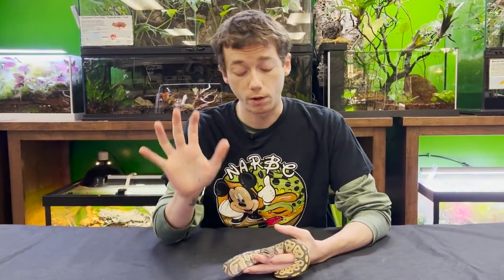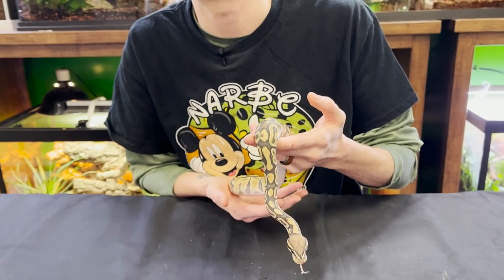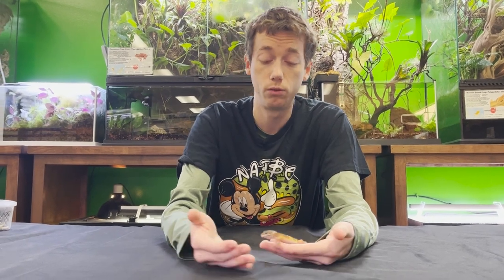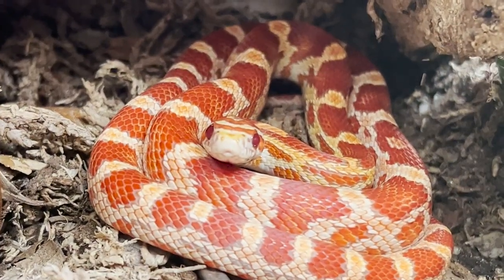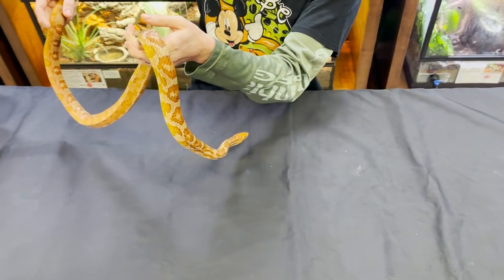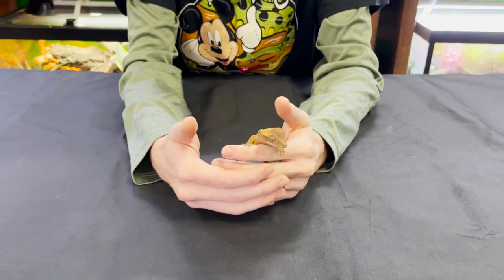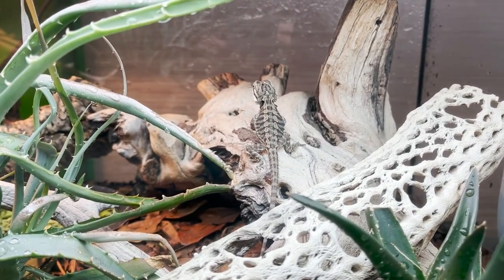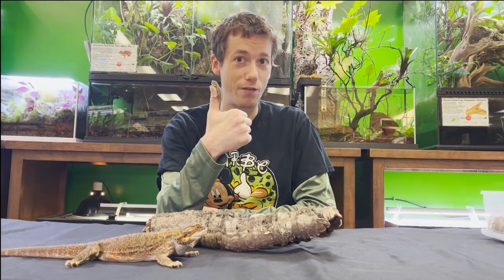The Dude's TOP 5 Reptiles for Beginners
What's up guys?! In this video, I will be discussing the top 5 reptiles I personally recommend for entry level keepers and those who are new to the hobby; along with why I think they are great beginners to start with.

Let me know, in the comments below, what you would rank them or which ones I should've included.

I truly appreciate your support and for clicking on this video.

Location: The Bio Dude Inc Houston